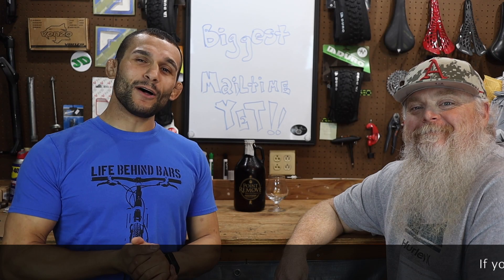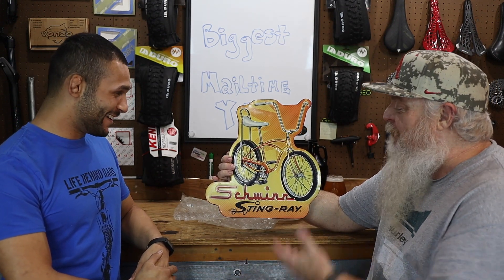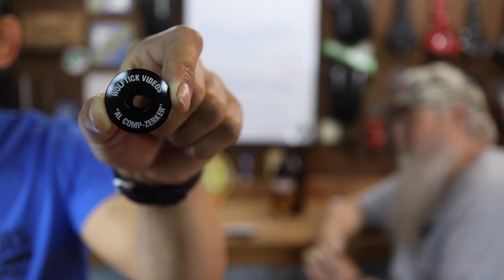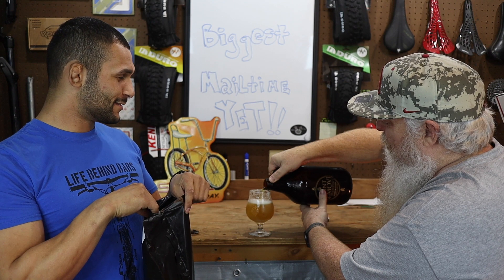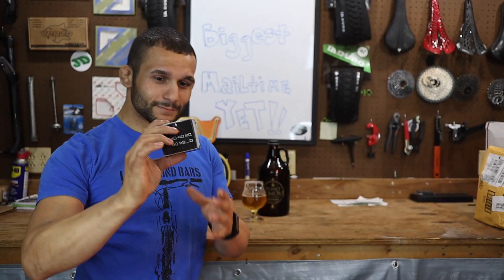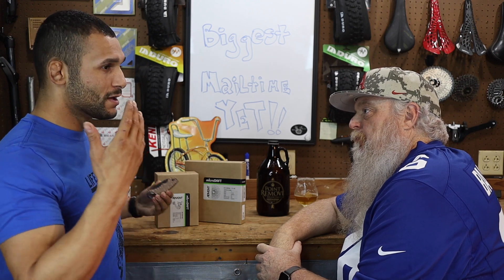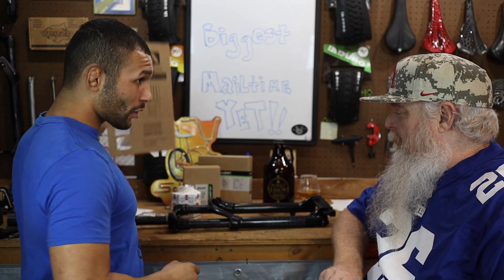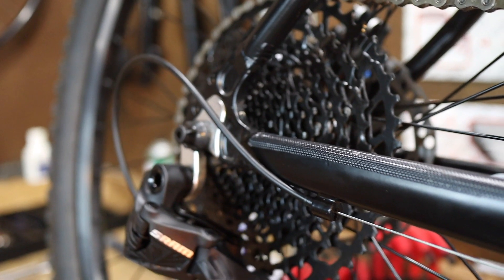MAILTIME & AMS Frame Guards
We have our biggest Mailtime segment to date and we put some of the AMS Frame Guards on the Schwinn Aluminum Comp aka Compzerker

Mailtime 1:48
AMS Frame Guard 17:42

AMS Wolf Frame Guards

Suntour RS12 Raidon Lo Air MTB Rear Shock 165 x 38mm Lockout

Tubolito Tubes

KORE Stem 42.5mm

Rock Bros Grips

180mm Post mount adapter Front or Rear

OneUp Stem Multi Tool

Speed Sleeve Bike Pouch

4PC Bike repair kit

Weel Up Pedals

Rock Bros Pedals